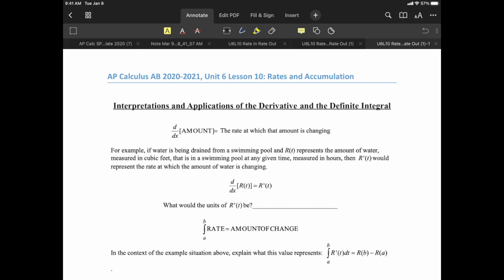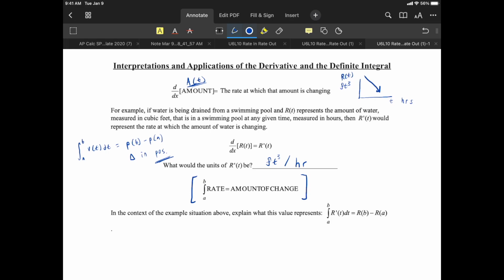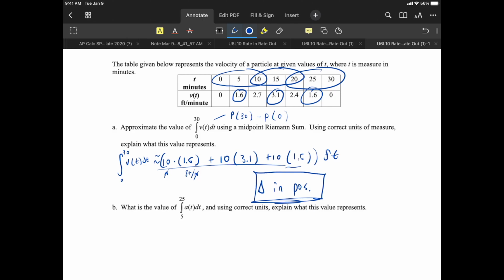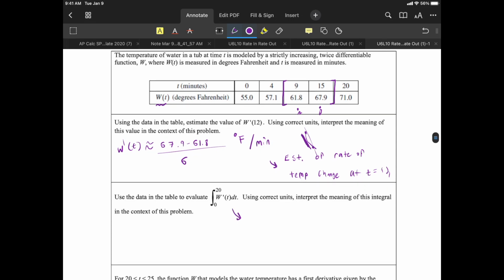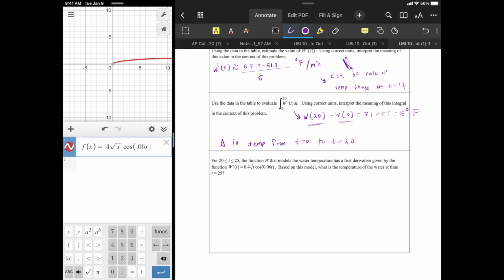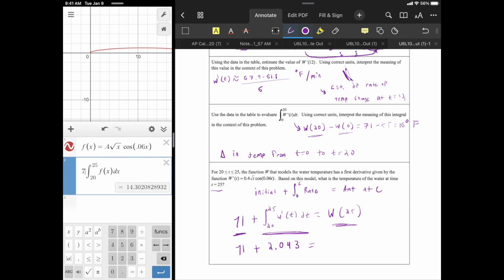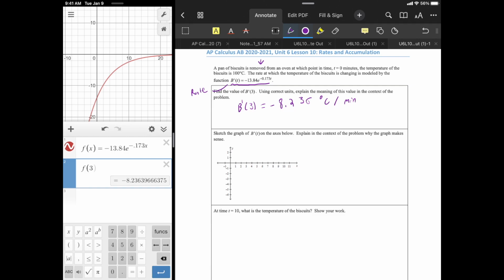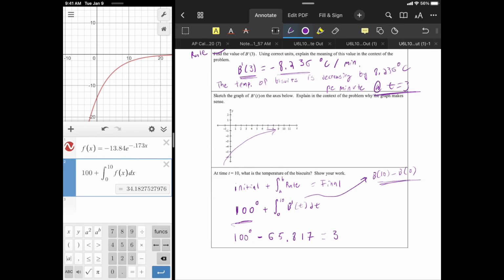U6L10: Rates + Accumulation take 2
This video is about U6L10: Rates + Accumulation take 2